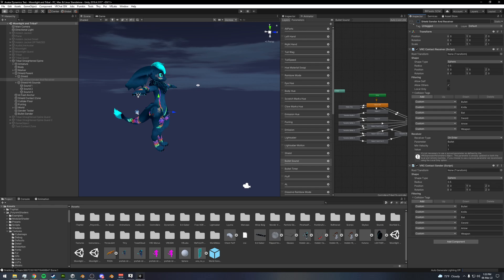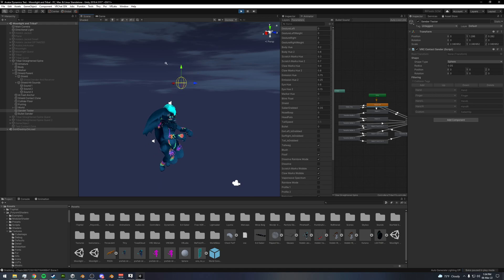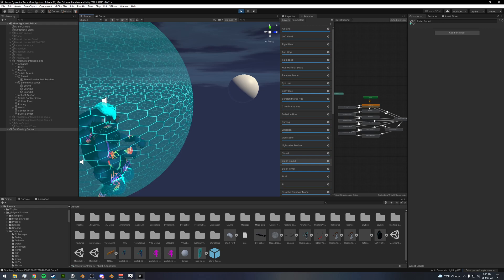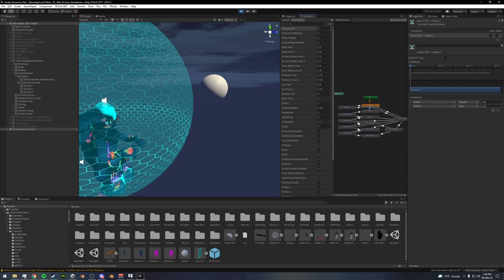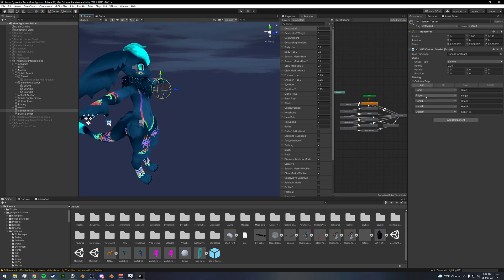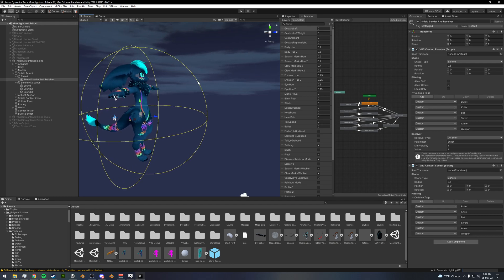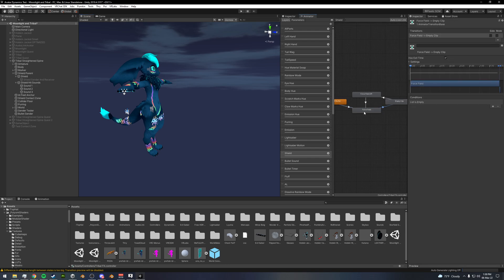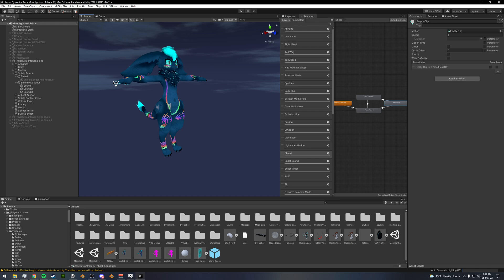VRChat - Avatar Dynamics - Senders and Receivers Interactive Force Field (Avatars 3.0)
Something fun I've been working on and learning about contacts over the past day. If you have any questions about contacts just let me know!